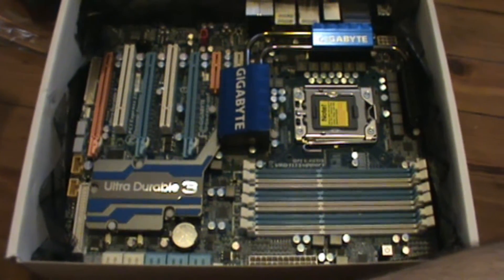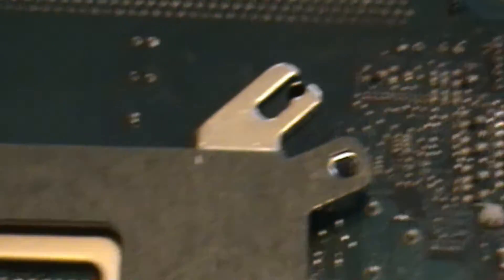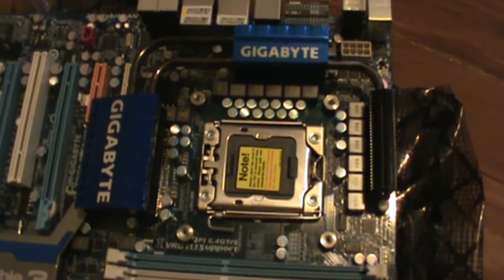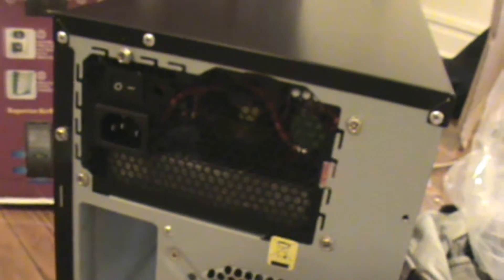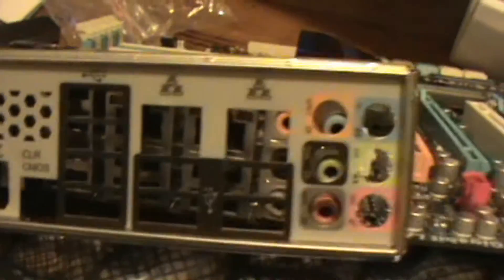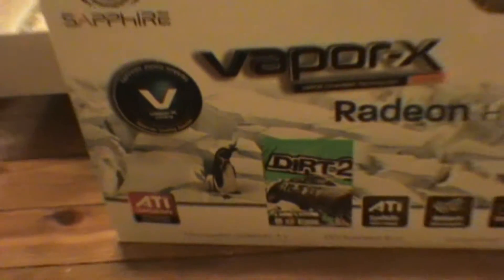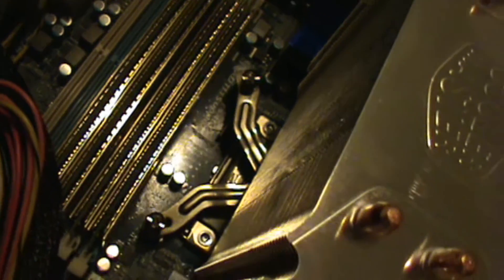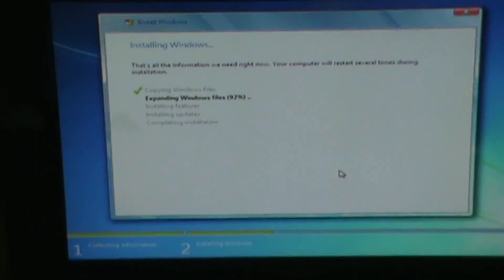How to Build a Intel Core i7 System from Start to Finish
Build a system to last the test of time. In this demonstration, I show you how to install an Intel Core i7 on a Gigabyte GA-X58-A UD5 (Socket LGA1366) with 8GB DDR3 RAM using a CoolerMaster Centurion 534, CoolerMaster 600W Power Supply (PSU), and Cooler Master Hyper 212 Plus 120MM Heatpipe Cooler (RR-B10-212P-G1). For video graphics, we install a SAPPHIRE Vapor-X 100281VX-2SR Radeon HD 5870 1GB 256-bit GDDR5 PCI Express 2 x 16 video card. We use a 128GB Crucial SSD to get us started with plenty of expansion room for future drives. OCZ Gold DDR3 1066 is used for the install. With a world class processor, motherboard, memory, hard drive and video graphics card, once you know how to install he mounting brackets for the cooler (heatsink/fan), the installation is literally a breeze, and you will be extending the life of your future proof desktop for a long time to come. The end result: A quiet PC that idles at 30C and passes Prime95 burn-in flawlessly. It's important to note that newer motherboards like the Gigabyte UD7 include built-in eSATA, USB3 ports, and SATA3 slots which can be a big consideration if you are looking to do it yourself (DIY) and build your own system today. With more memory and additional hard drives, this system could easily be commissioned as a high-powered server as well.